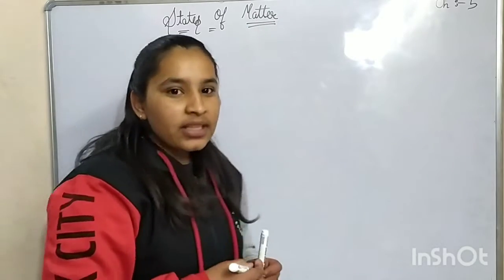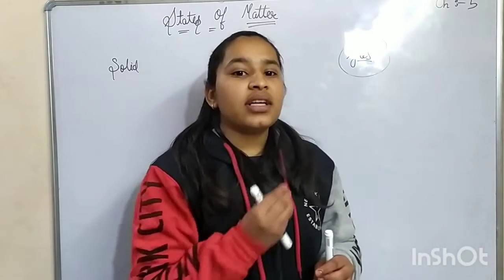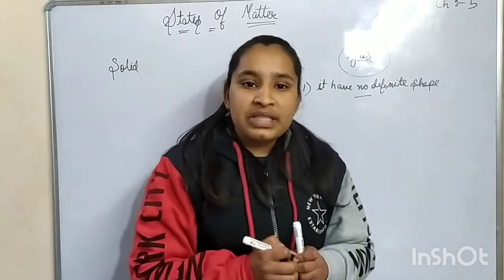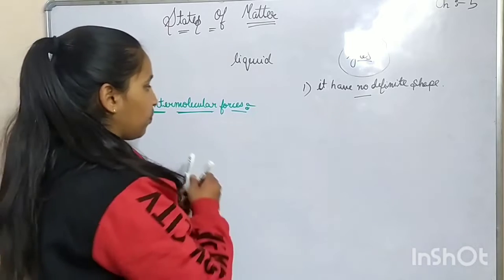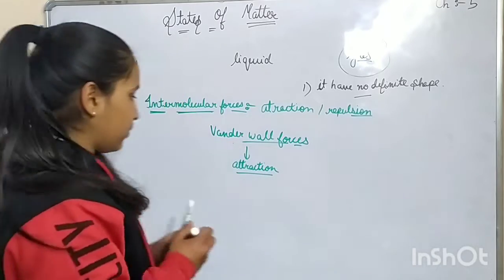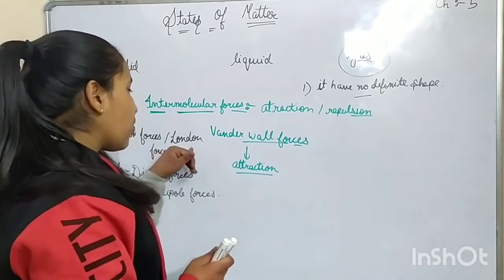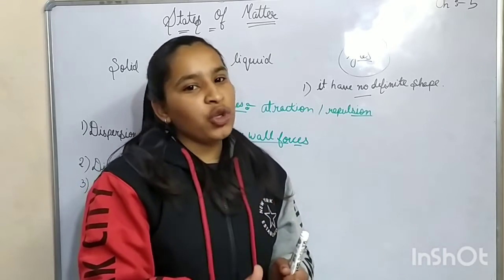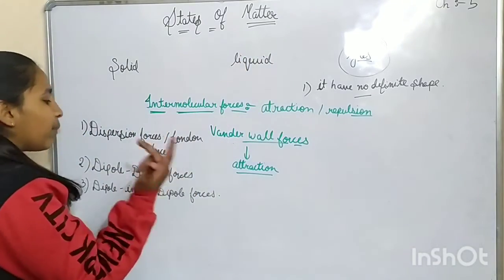STATES OF MATTER TYPES OF WONDERWALL FORCES